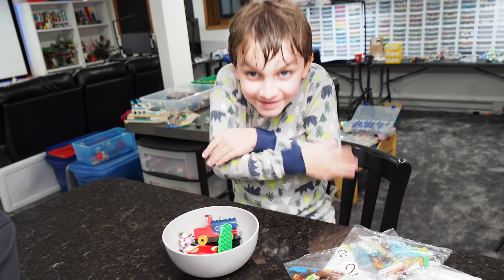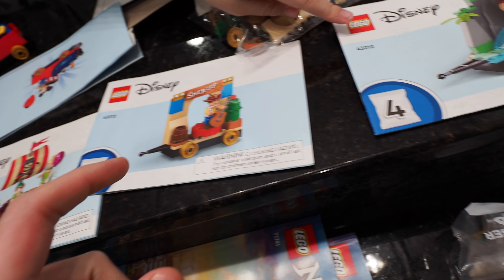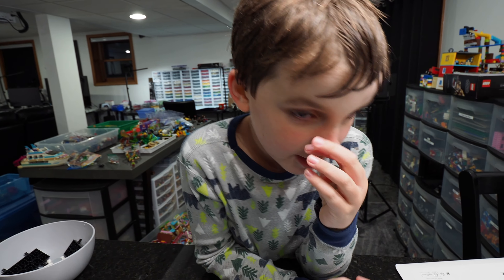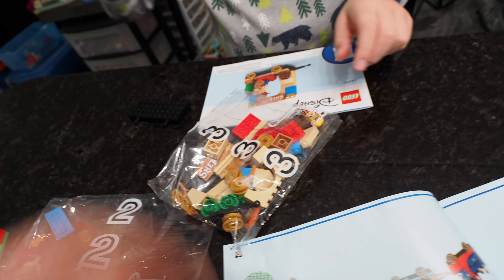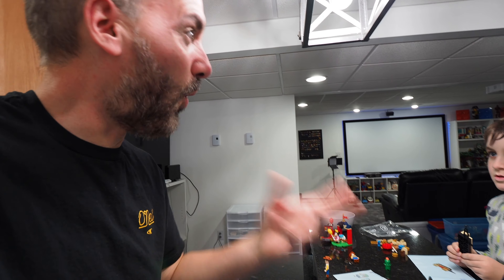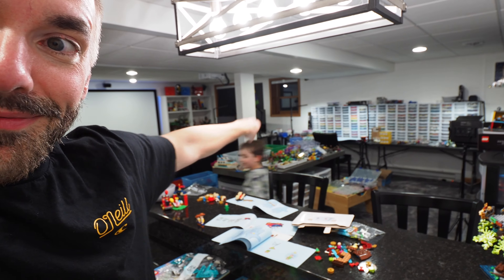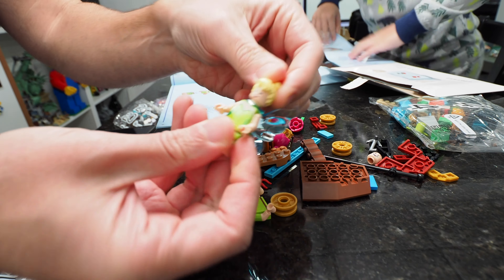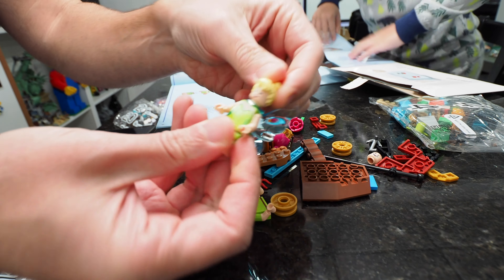Buying Overpriced LEGO Sets Just For the Minifigs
Giving our official review of LEGO 43212 Disney Celebration Train